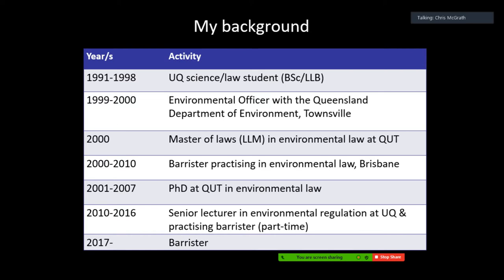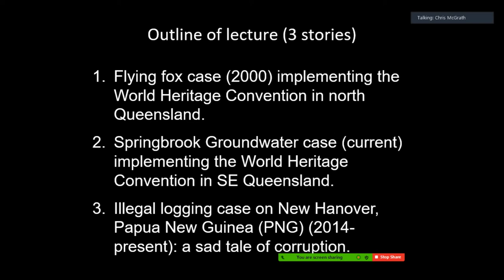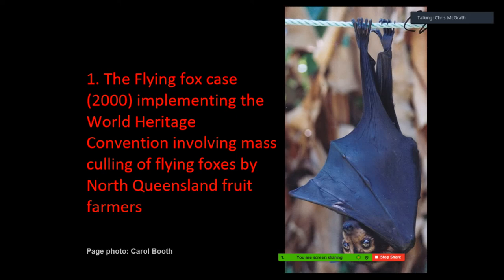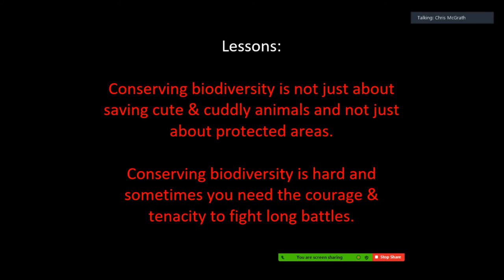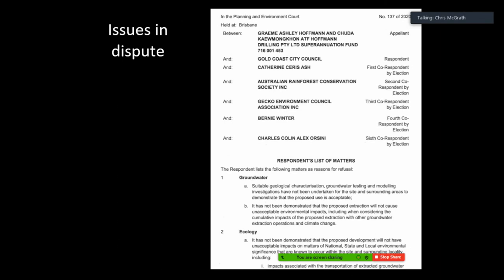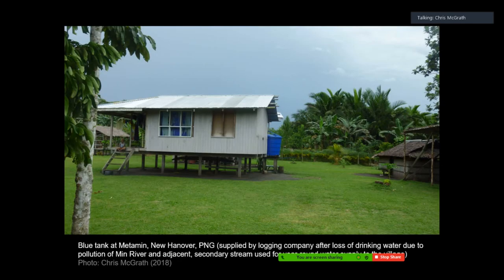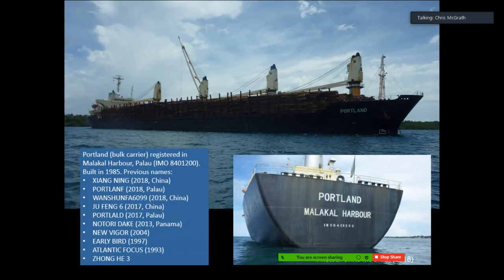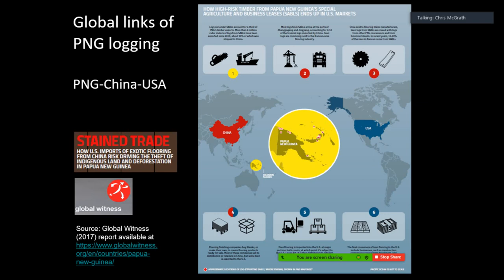Challenges for implementing international environmental law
Guest lecture for ENVM7124 & ENVM3104 in 2020.